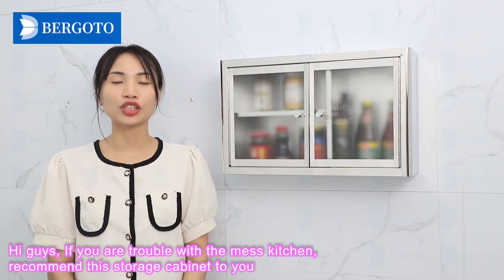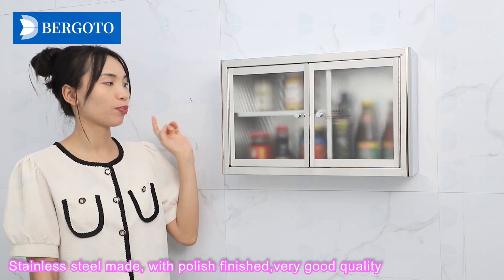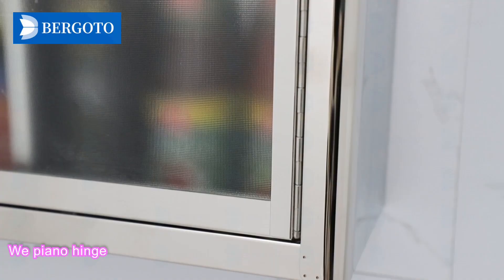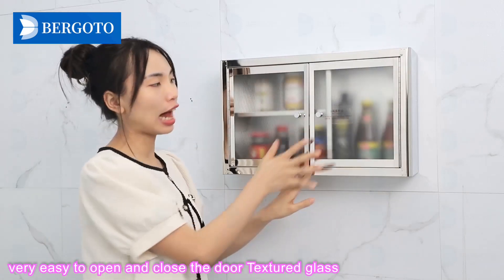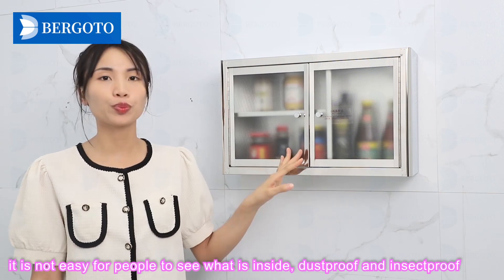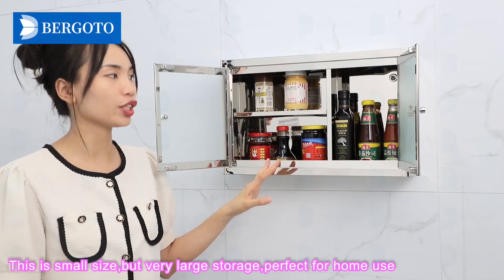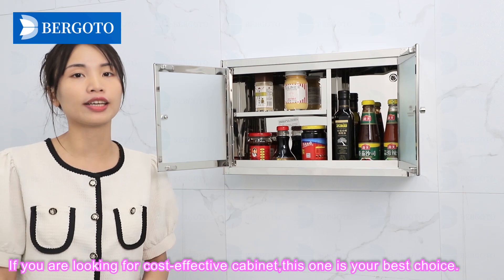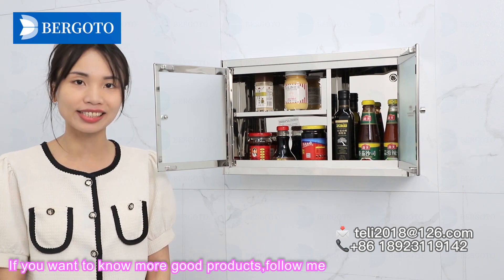👏Organize your kitchen and keep it clutter-free with our spacious kitchen storage cabinet.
💪BERGOTO is a Professional OEM/ODM bathroom & kitchen hardware manufacturer with ISO9001 & BSCI audited.
👉🏻We admire " scientific design, R&D and satisfy consumer's need" as our philosophy, we constantly provide perfect service and high quality products for our global customer.

⭐️Bergoto--Your Trusted and Qualified Supplier